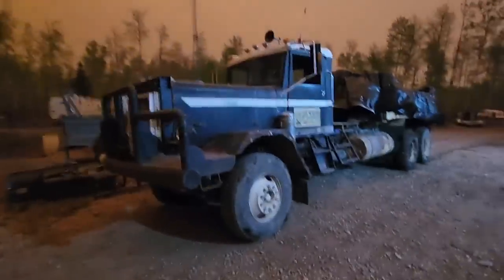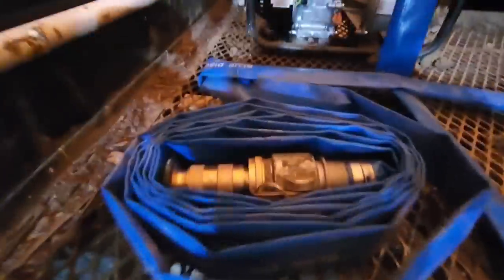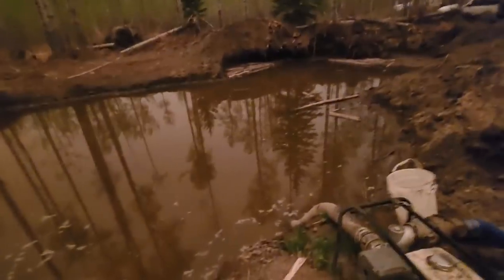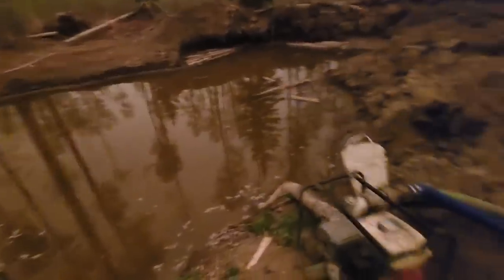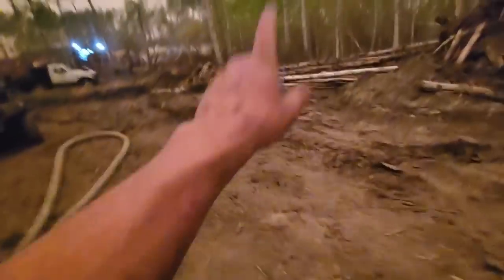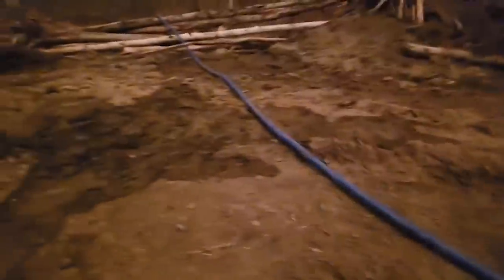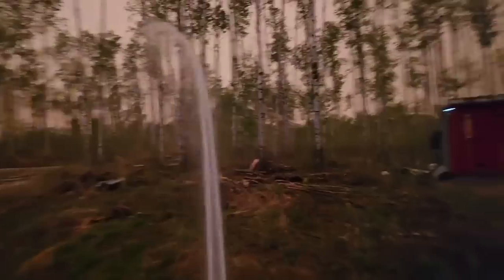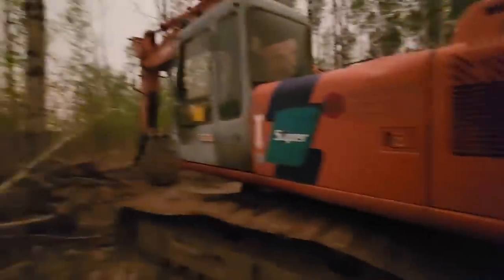G-DALE... SHE WENT FROM A SNOW BANK TO AN INFERNO IN 15 MIN!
FOR A FLAG OR OTHER MINTY OTHER MINTY SWAG GO

COME SEE THE JUNK PICTURES I DIAL TOGETHER ON MY INSTANT GRAM

ZIP TIES N BIAS PLIES
GROVEDALE, AB
POSTAL CODE: T0H-1X0